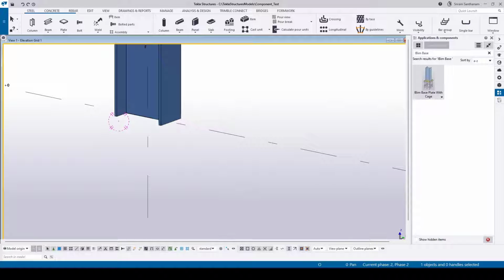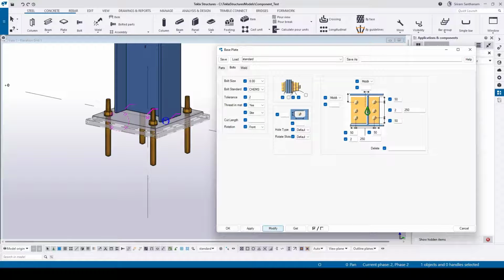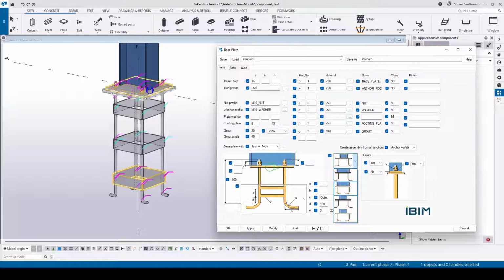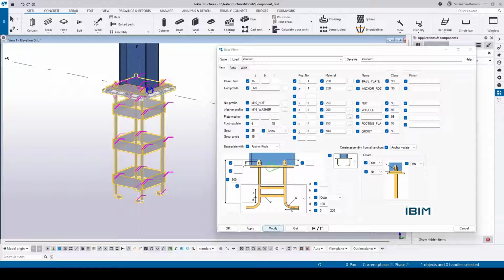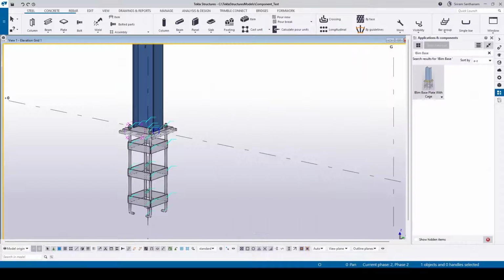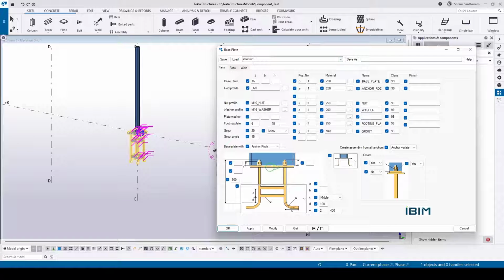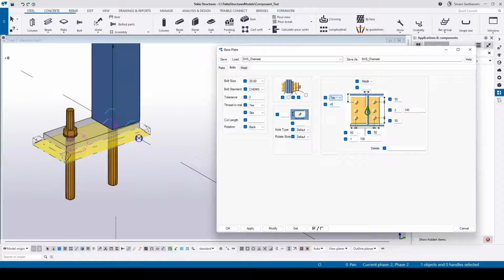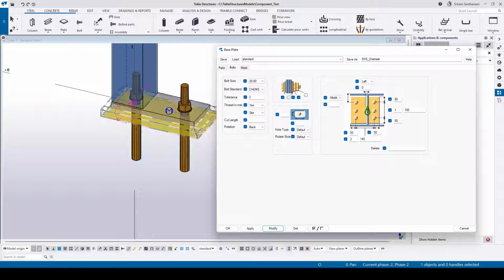Base Plate With Cage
Tekla Open API Development : Base Plate with Cage. This will create base plate with anchor rods or bolt or chemset. For anchor rods, plates can be added around it to make them as a cage. Option to change the rotation of rod at the bottom and also make as an assembly.